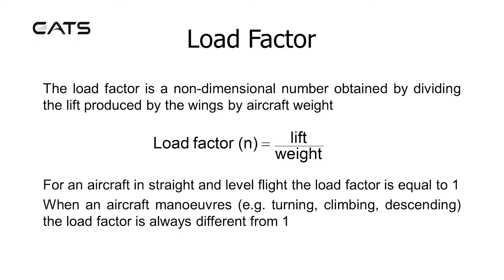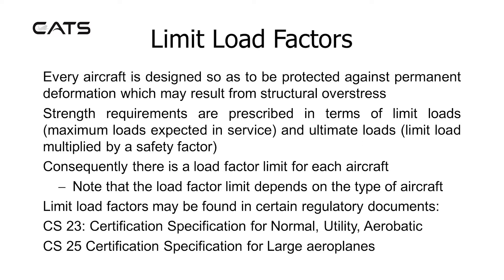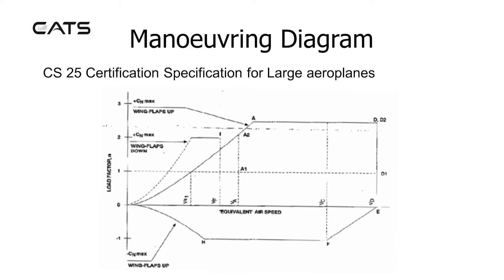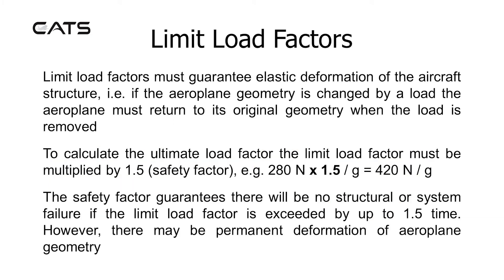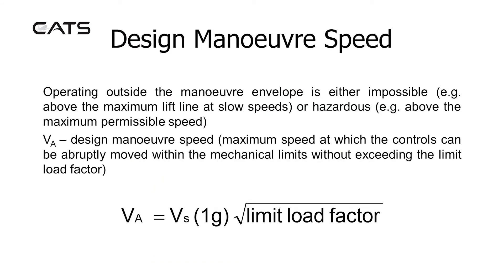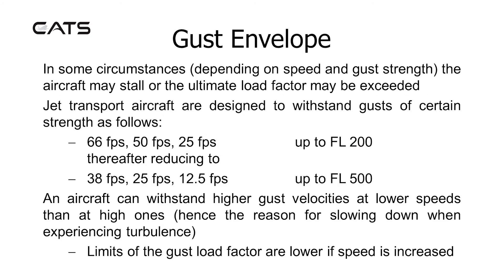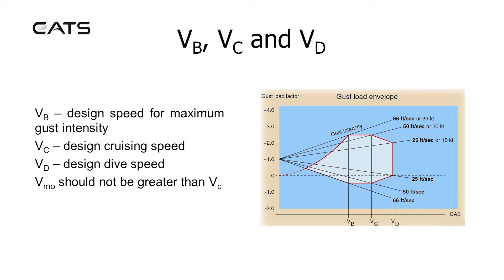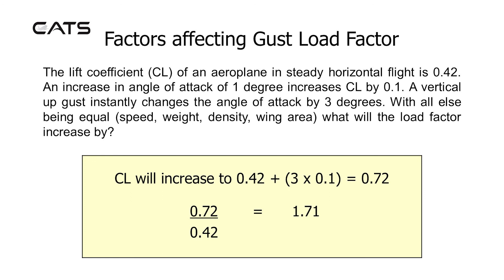CATS ATPL Principles of Flight - Load Factor